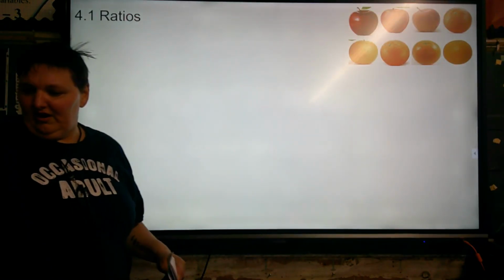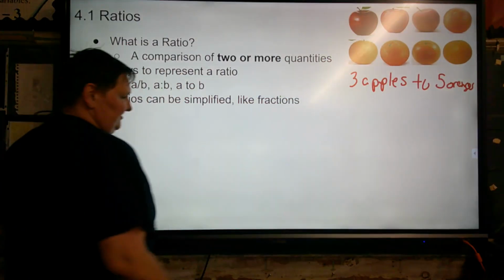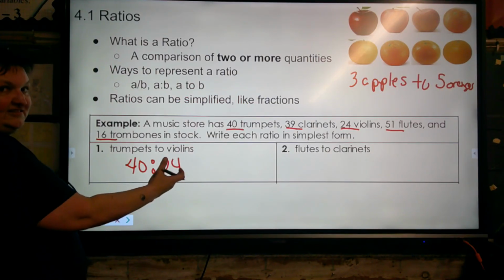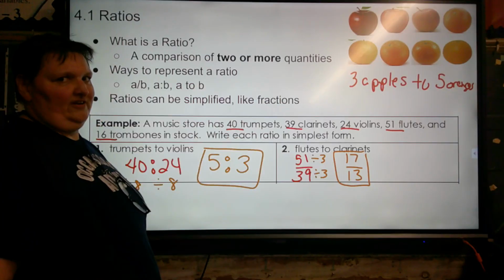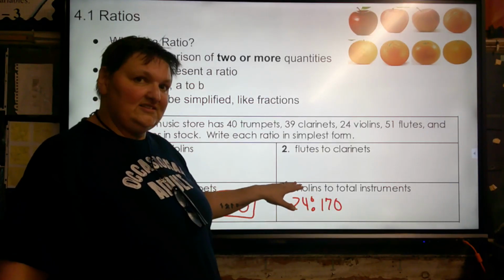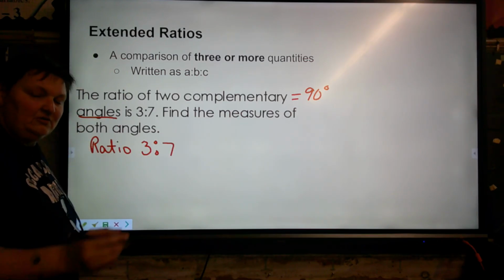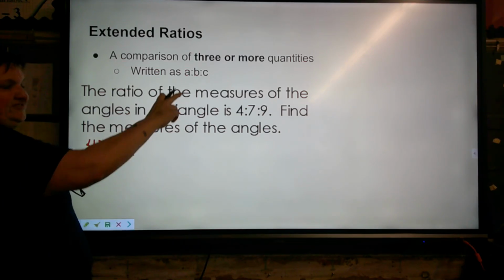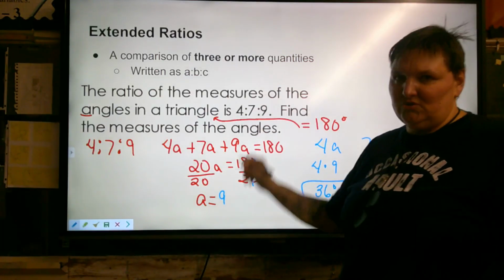Unit 4.1 Ratios and Extended Ratios NOTES